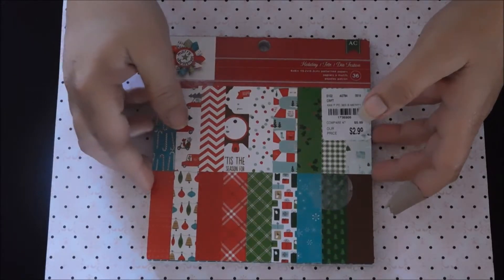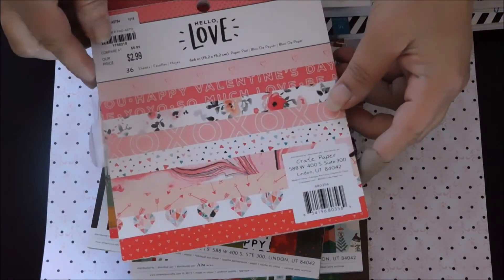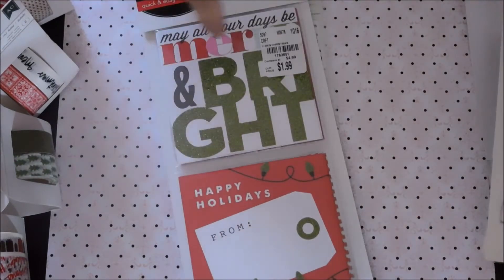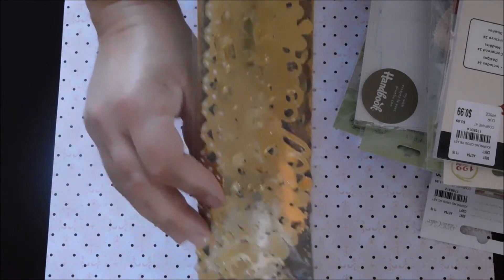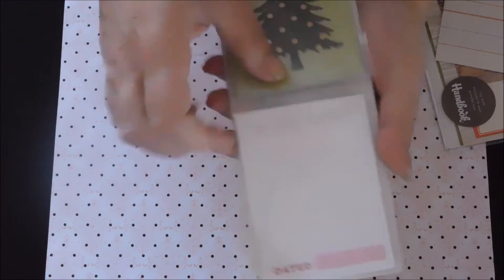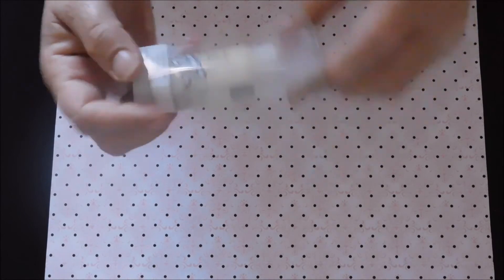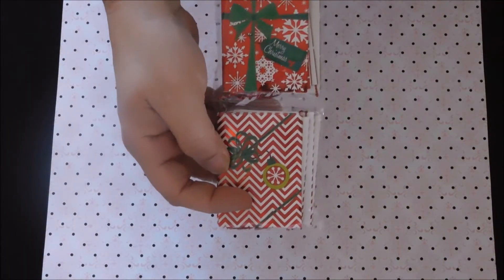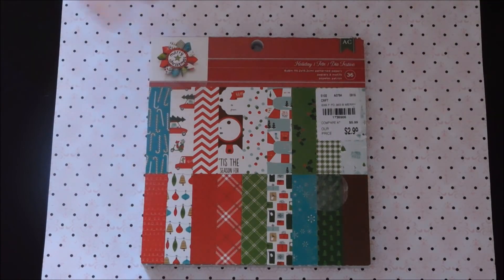*GIVEAWAY* Tuesday Morning Black Friday Haul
*Open me* Giveaway is U.S only and please enter by 12 am December 3rd the drawing is December 4th. If your international please message me. Tuesday Morning Black Friday haul.